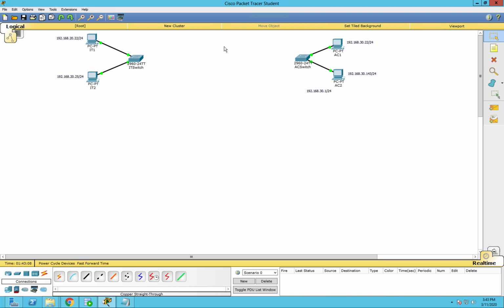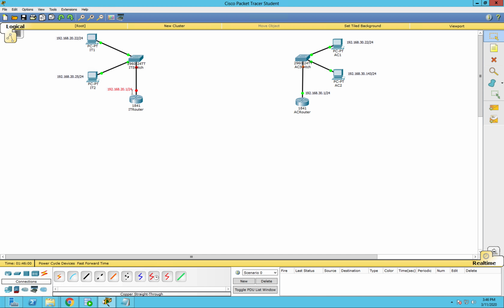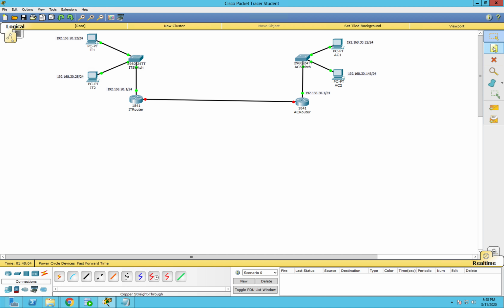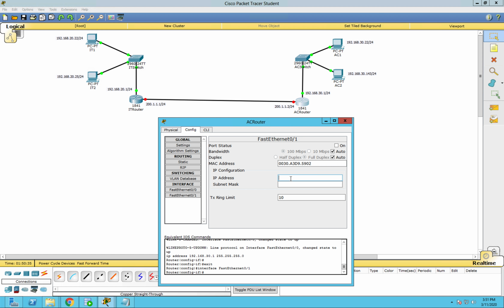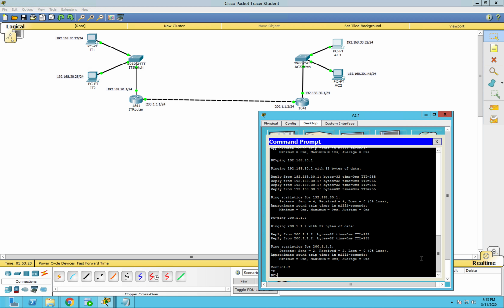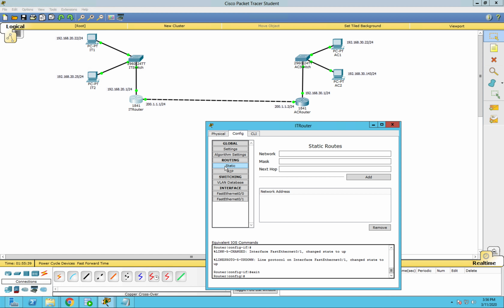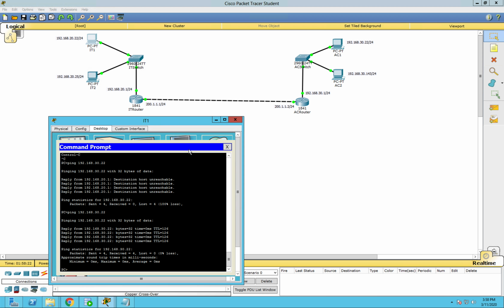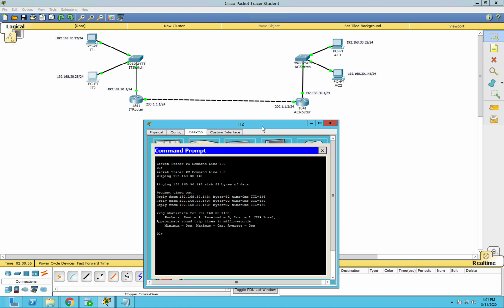Routing Part 2